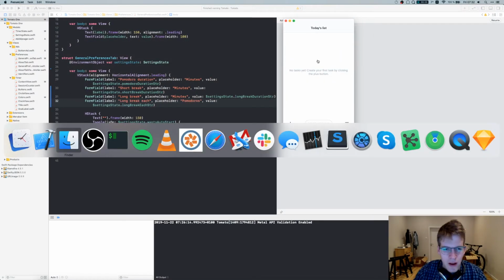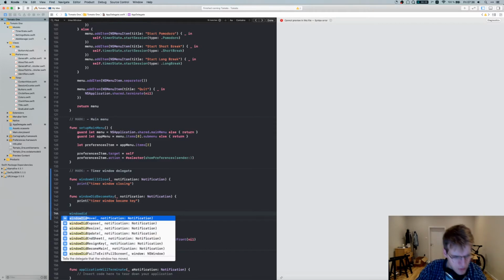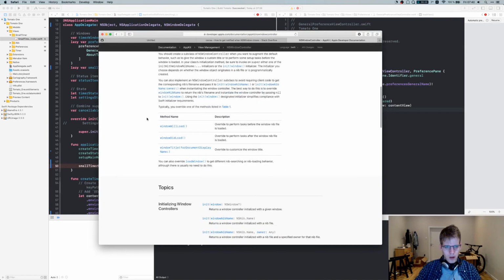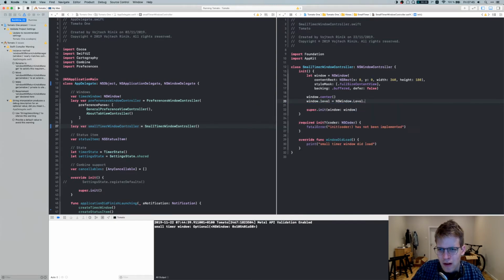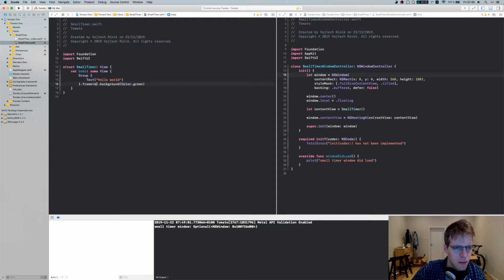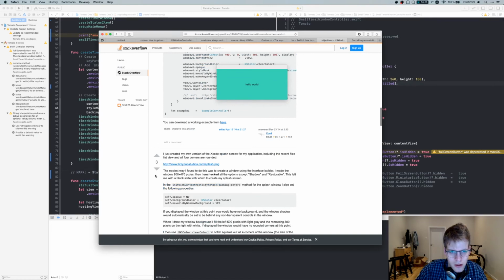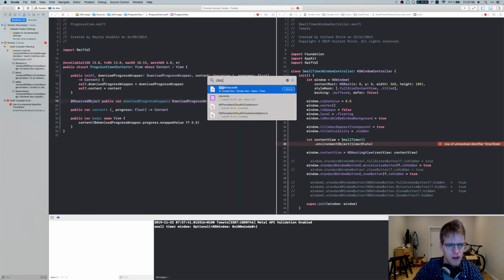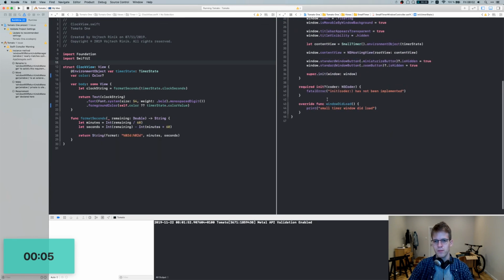SwiftUI on macOS - EP7: Adding small timer window, always on top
Added a small window that will remind you you're on a break, and motivate you to get back to work.